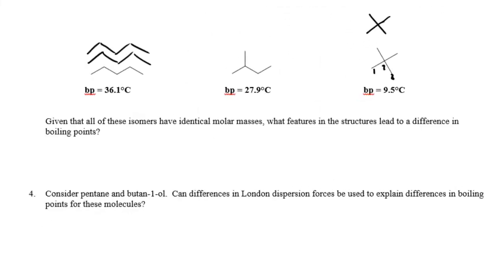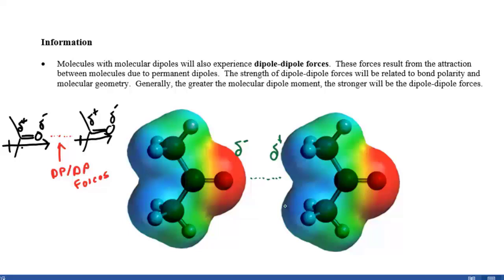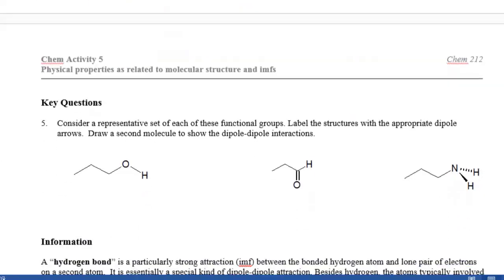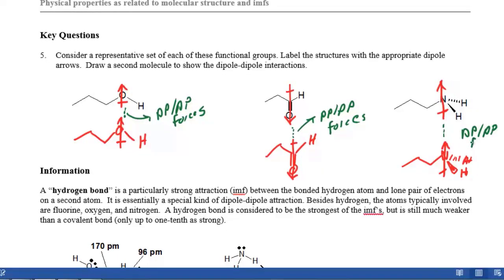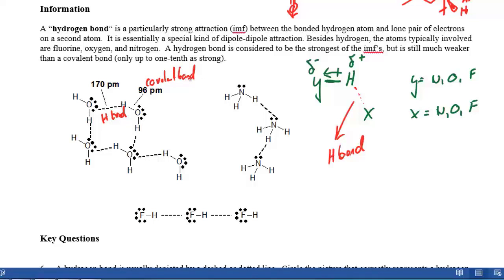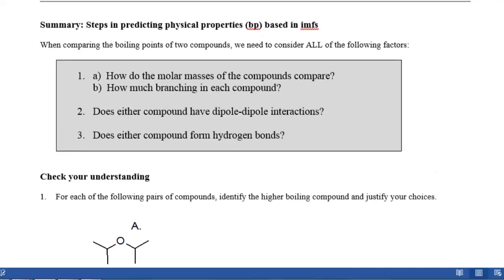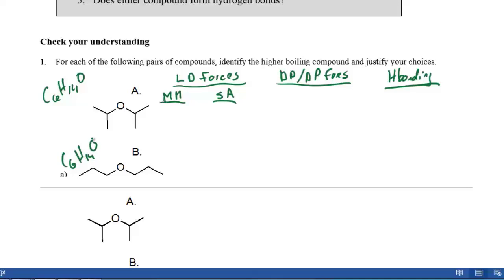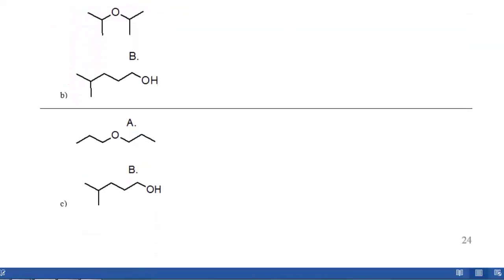chemact5 3 2020